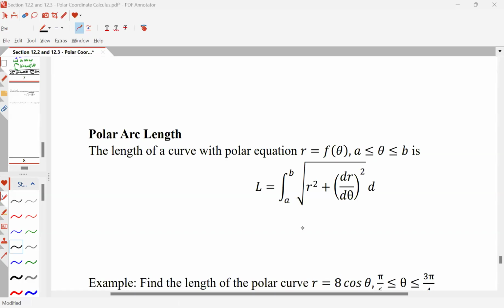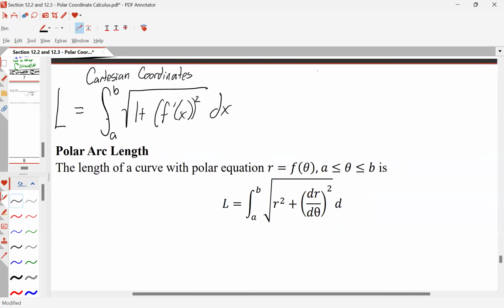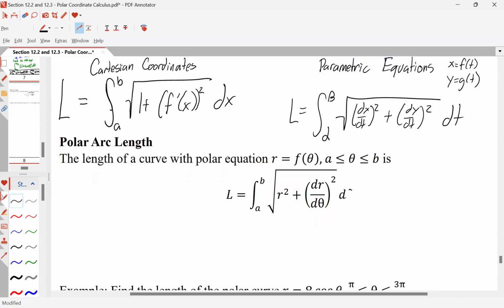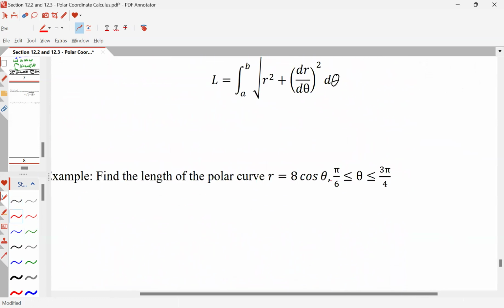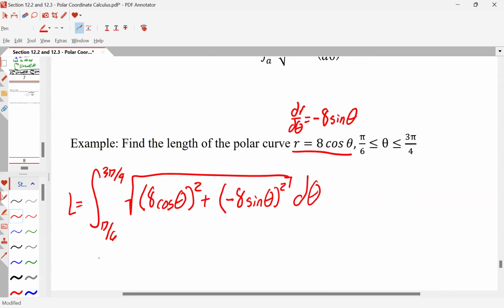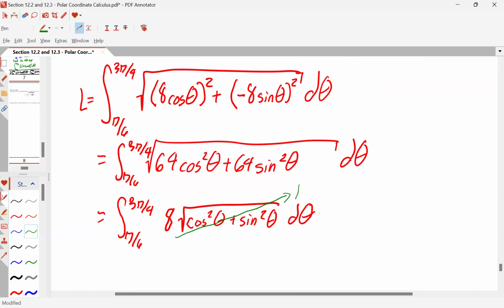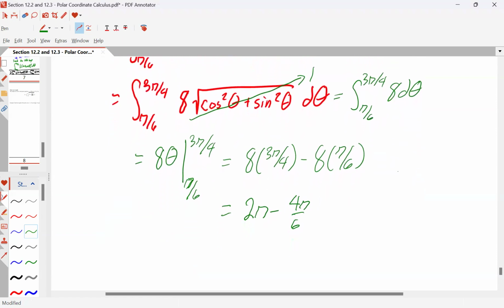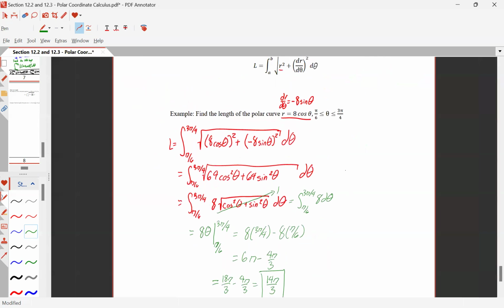Polar Curve Arc Length